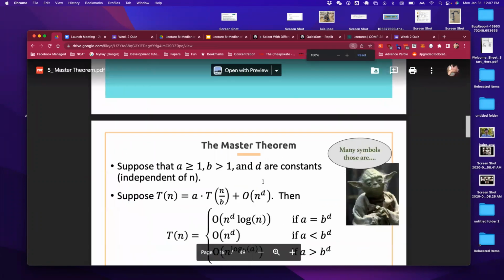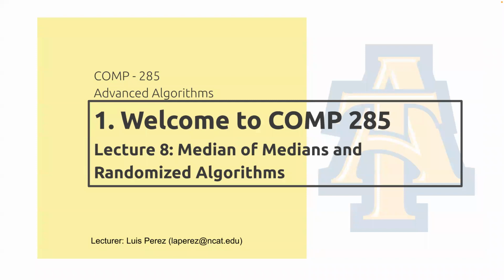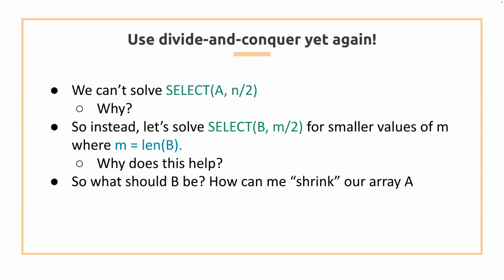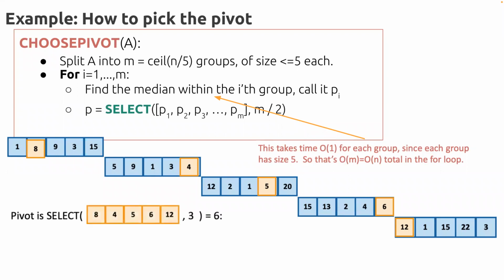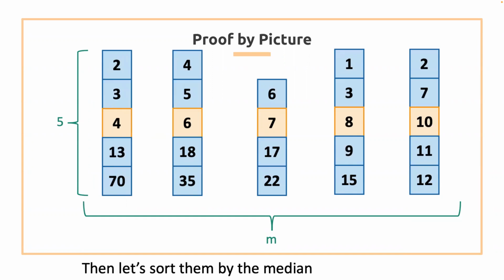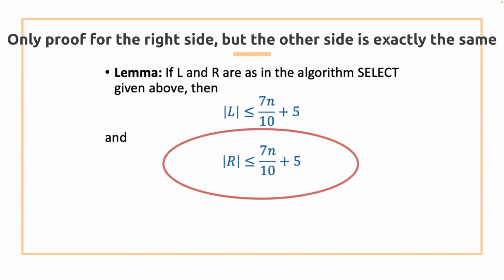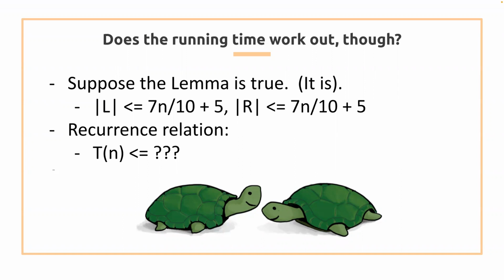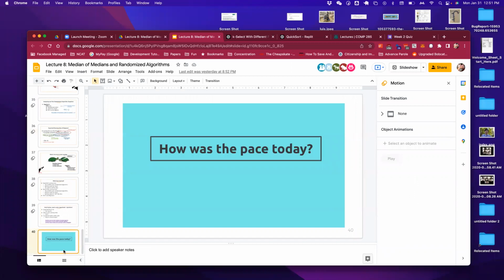Lecture 8: Median of Medians and Randomized Algorithms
To get lecture notes, homework assignments, and links to more information, check out the course site at comp285.ml.